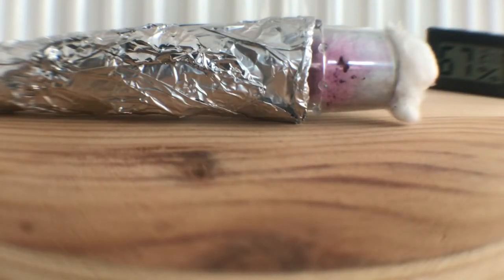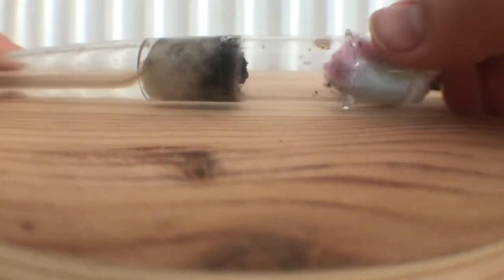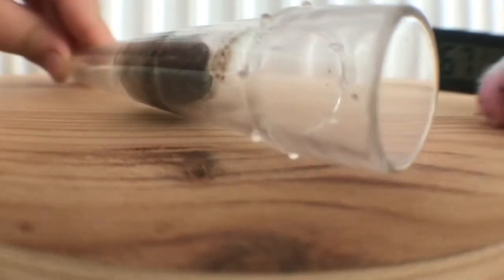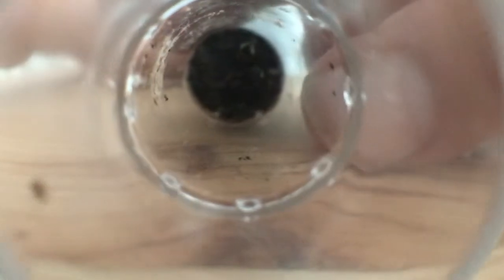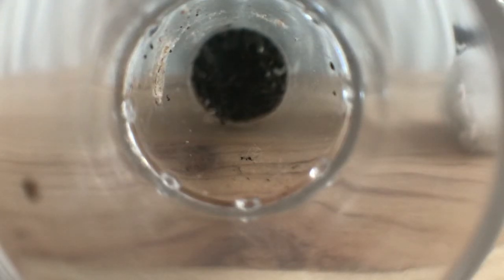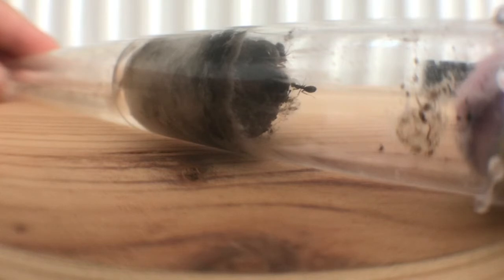Formica Fusca Update #2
My Formica Fusca colony has reached five workers!